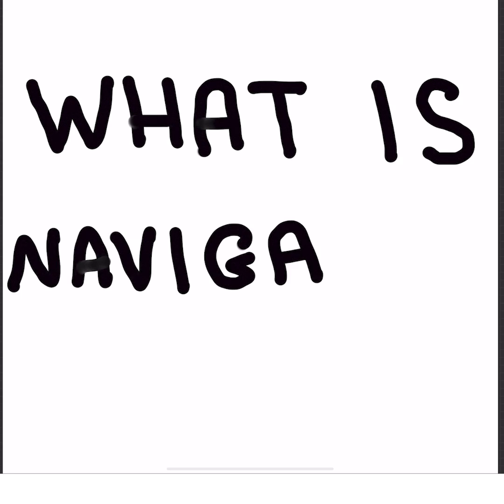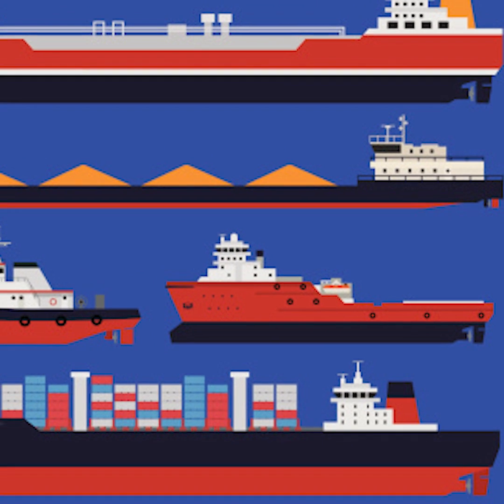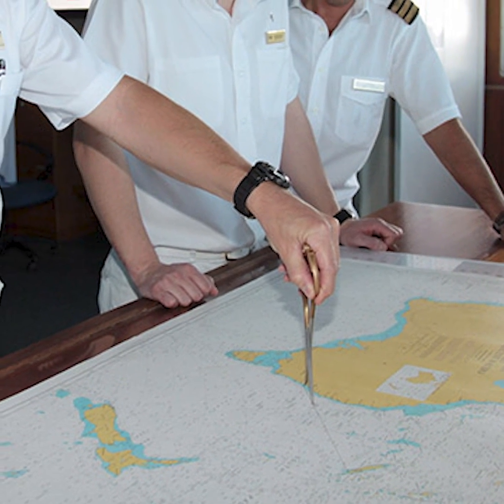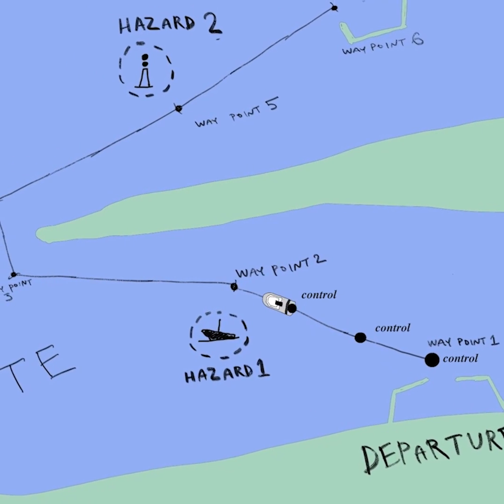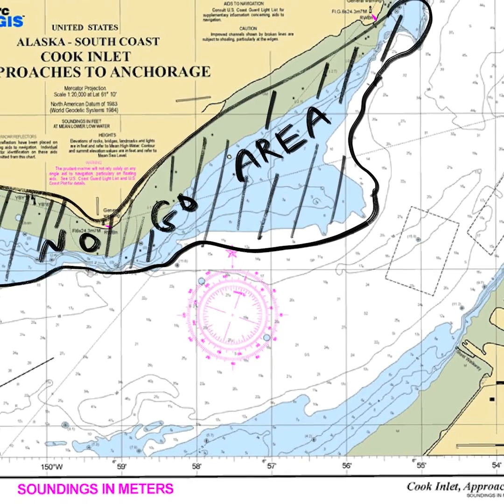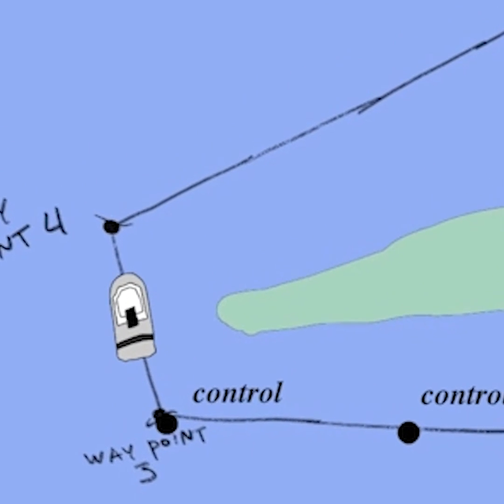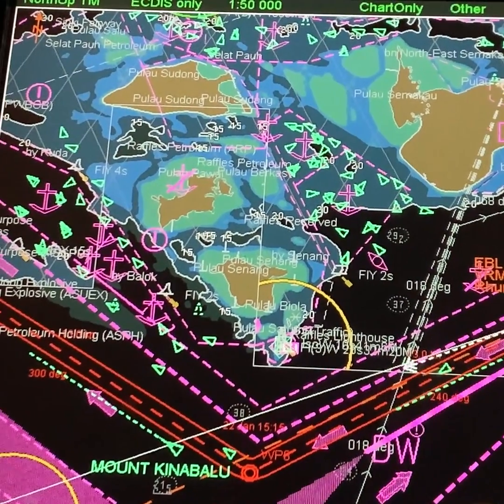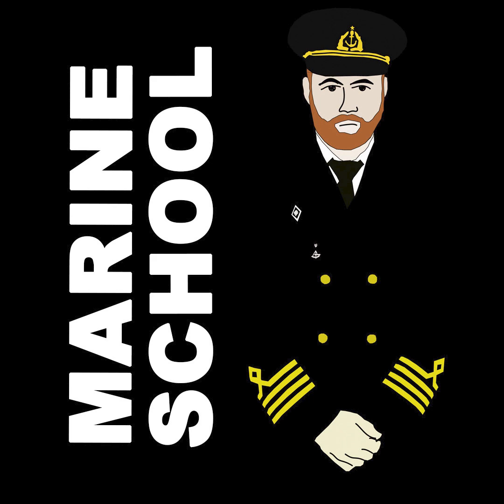Nautical navigation. Chapter 1. Introduction.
Welcome to our educational series dedicated to the art and science of nautical navigation. Whether you're deeply involved in the maritime industry or simply have a keen interest in the vast world of navigation, this video is the perfect starting point for your journey.

In this introductory episode, I, a seasoned mariner, delve into the fundamentals of nautical navigation - the critical skill that enables marine vessels to traverse the globe's waters safely. Navigation, at its core, involves the meticulous process of planning, monitoring, and controlling a vessel's course from one location to another. It's an essential discipline that ensures the safety of the vessel, its crew, and cargo through the precise avoidance of hazards.

Throughout this series, we'll explore the essential components of navigation, including determining your destination, identifying potential dangers, charting the most efficient course, and maintaining a vigilant watch on your position and movement direction. Our goal is to reach our destination without compromise to safety or efficiency.

Moreover, we'll cover the importance of understanding our planet's geography and recognizing the hazards that lie in our path. The ability to pinpoint our exact location, our speed, and our future positions is paramount in navigating the vast oceans that cover our world.

This series aims to demystify nautical navigation, making it accessible and understandable, regardless of your background or experience level. From basic principles to advanced navigation strategies, we will equip you with the knowledge needed to navigate the marine environment safely.

Join me as we set sail on this educational voyage, exploring the most important aspects of nautical navigation. Whether for professional development or personal enrichment, these insights will undoubtedly enhance your appreciation for the skill and precision required to navigate the seas safely.

Camera1: Sony a7IV
lens 1: sony 20 mm 1.8 G
lens 2: sony 24-70 mm 2.8 GM
lens 3 sony 200-600 mm 3.5-5.6 G
lens 4 sony 85 mm 1.8
lens 5 Gelios 44.
Camera2: Go pro 10
Sound1: Zoom H6
Sound2: Rode NT-1 + focusrite 2
Sound3: DJI radio mic.
Drone: DJI Mavic 3 Cine
Gimbal: DJI Ronin